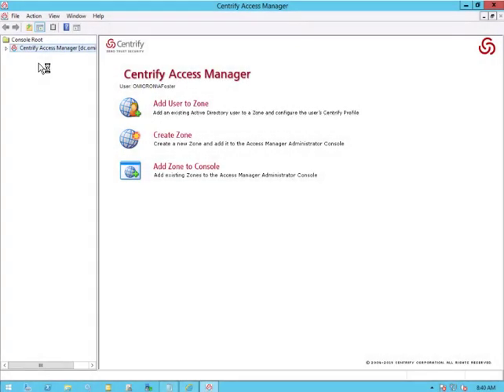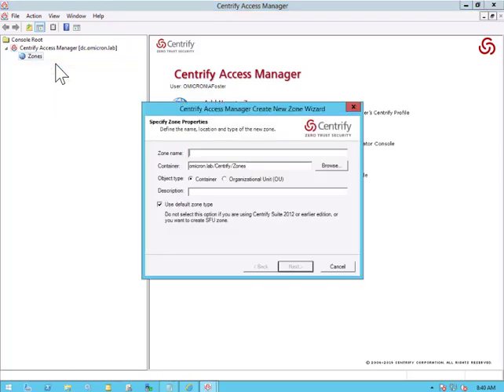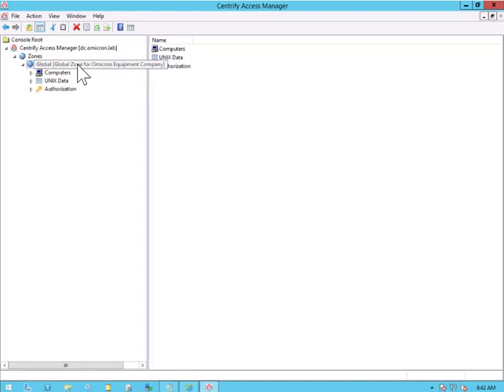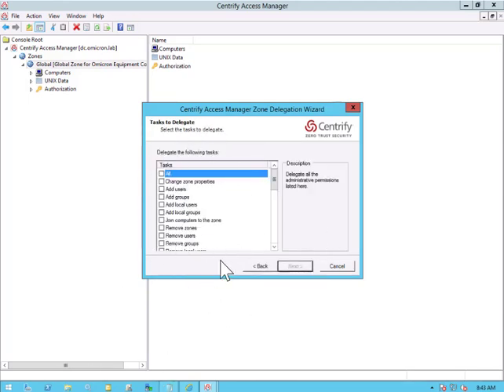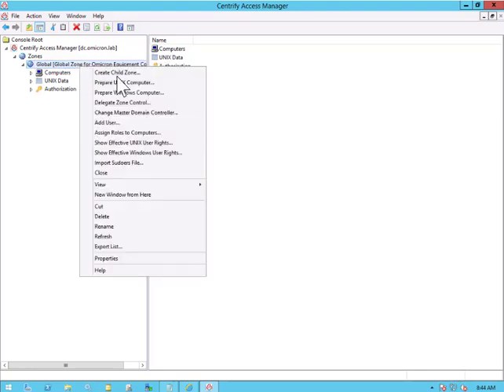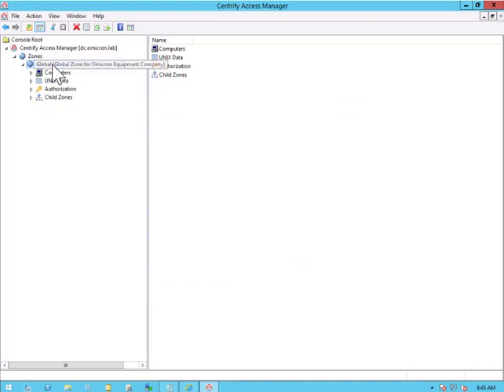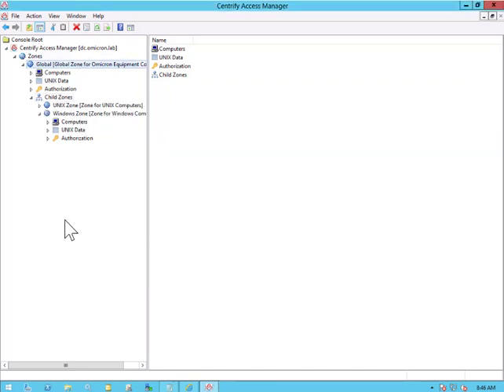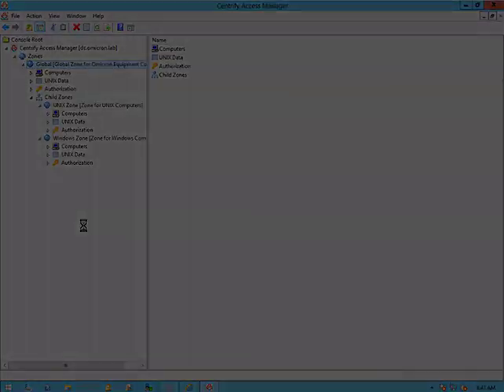46 Demonstration Centrify Zones and Zone Control Delegation